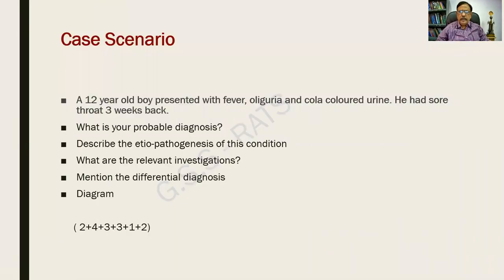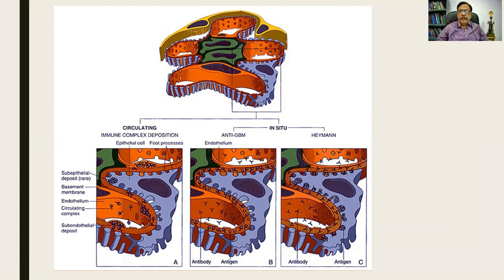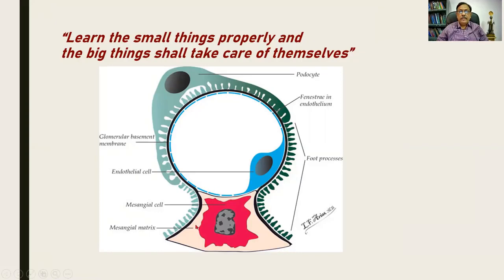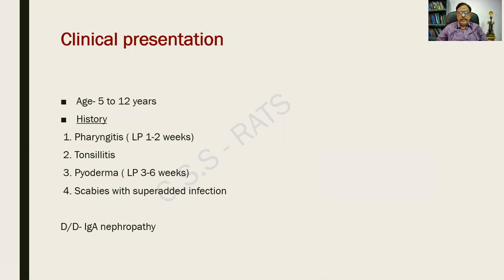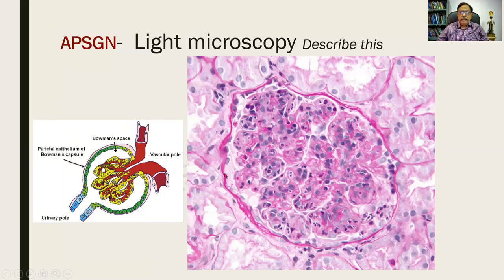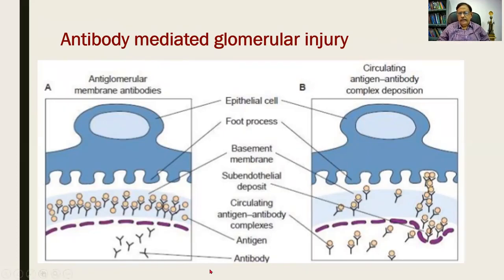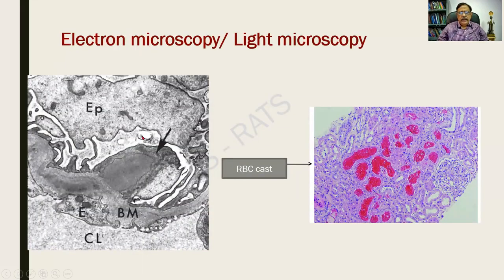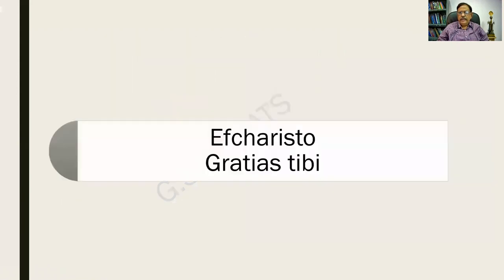Random Rapid Revision Post Streptococcal Glomerulonephritis |RATS [GAME] |DR GSS |EXAM PG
UQ- Essay. short essay UG & PG. Clinical case PGs